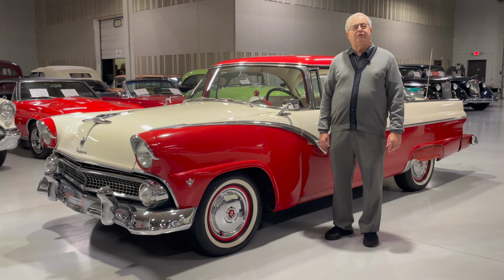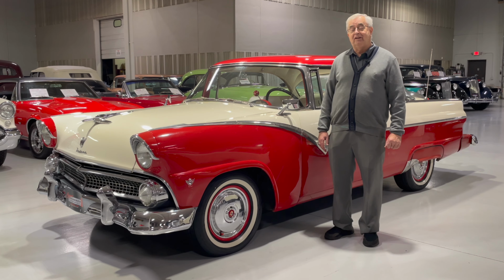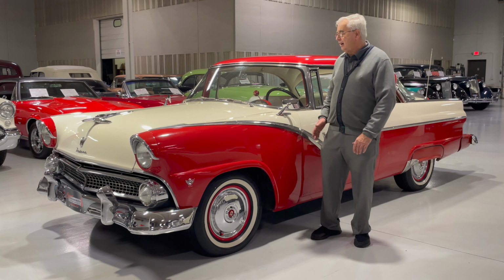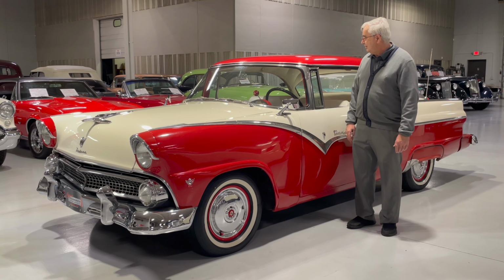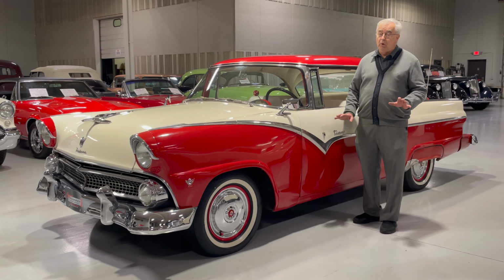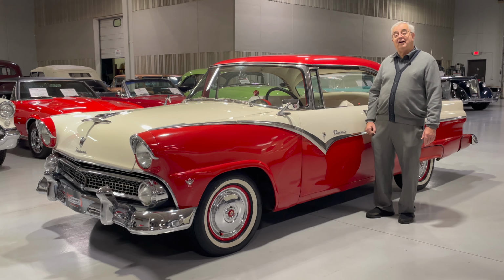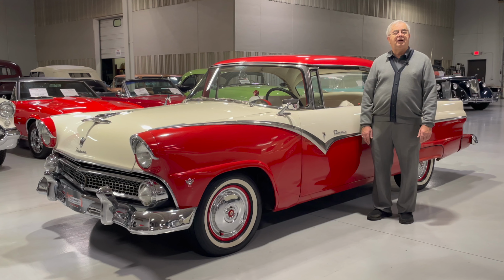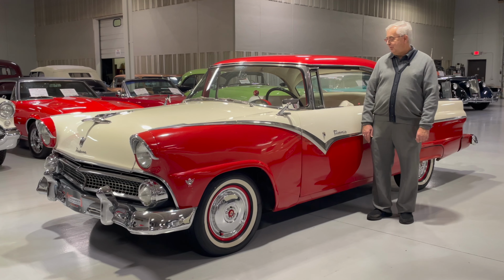1955 Ford Fairlane Victoria - FOR SALE at Ellingson Motorcars in Rogers, MN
This 1955 Ford Fairlane Victoria is a nicely running and driving 50s cruiser with a stand-out look and California history. 1955 marked a major inflection point for the Ford Motor Company. Across all passenger car lines, Ford revised the style of its cars both inside and out. On the exterior, the new 1955 Fords sat lower, were slightly longer, and appeared flatter than the previous generation. Also significant in the passenger car line was the introduction of the Fairlane, the top-of-the-line passenger car series that replaced the Crestline series. The interiors were also revamped in the 1955 Fords including new instrument panel styling that sat below the backlit speedometer that was carried forward from the previous year models. On the outside, the new Fairlane also featured new chrome-trimmed hooded "eyebrow" headlights, a new concave grille with round driving lights, and tons of new elevated trim, including the iconic V-shaped side trim that ran the entire length of the car. All of these style changes helped Ford sell more cars in 1955 than the previous year, especially its high-end model with the '55 Fairlane outselling the '54 Crestline by nearly 400,000 units. Under the hood on this '55 Ford is a 272 V8 engine paired with an upgraded Edelbrock single 4 barrel carburetor. Exhaust exits the 272 V8 via a dual exhaust setup. The 272 V8 power plant is hooked up to a Ford-O-Matic Automatic Transmission. This 1955 Ford sports several welcome upgrades! The original 6 volt electrical system has been upgraded to a 12 volt system enhancing the overall reliability of this nearly 70 year old automobile. The tires have also been upgraded to wide whitewall radials (accented by a set of full wheelcovers) which maintain the classic look of this '55 Ford while improving the ride going down the road. A pair of chrome outside mirrors is a welcome addition as well. With color matched fender skirts and a rear-mounted continental kit, this 1955 Ford has that classic 50s look. The exterior of this 1955 Fairlane Victoria has been refinished in an eye-catching two-tone paint scheme consisting of Snowshoe White over Torch Red, which completes the exterior look of the car. The interior on this '55 Fairlane Victoria looks great! The front and rear bench seats have been reupholstered in Red and White Vinyl with White buttons to accent. The dash, vinyl wrapped steering wheel, and door panels maintain a nice period look and match the overall stock look of the car. The dash is equipped with a 120 MPH speedometer, temperature gauge, and fuel gauge, along with indicator lights for oil pressure and generator charging. An AM radio, clock, and controls for the "Ford Magic Aire System" are are correctly mounted in the center of the dash as well. Whether you're looking to buy your first classic car or you're adding to an existing collection this 1955 Ford Fairlane Victoria would make a wonderful choice.

0:00 - Video Start
8:25 - Cold Start
8:58 - Virtual Walkaround

About Ellingson Motorcars:
Ellingson's Number 1 Classic and Collectible Cars is a top collectible classic car dealer in the Midwest. Our indoor showroom houses over 90 beautiful classic cars, trucks and motorcycles for sale ranging from pre-war antiques to American muscle cars to today’s modern automobiles. Our knowledgeable and friendly staff is always eager to help you find your perfect dream car. Our consignment and buying program is one of the best in the business. If you have a car you are looking to sell, let one of the staff know. We can help you determine how to maximize the price you get. We also offer a full service repair facility with the knowledge and expertise to work on most any mechanical issues. Make Ellingson's the Number 1 place to call when it comes to buying, consigning, selling, or servicing your collectible classic automobile or truck.